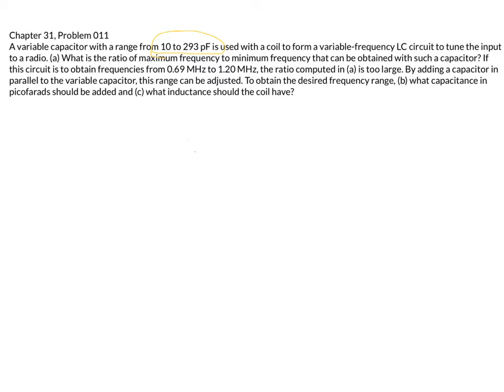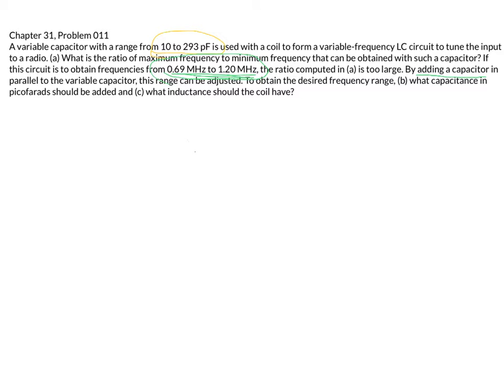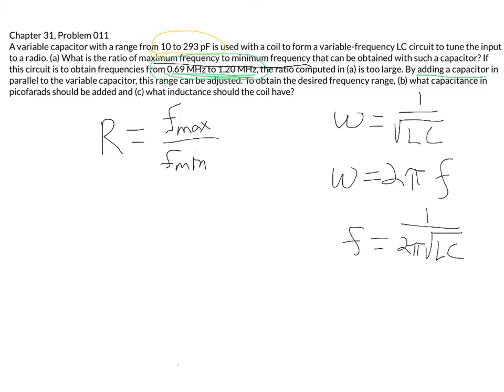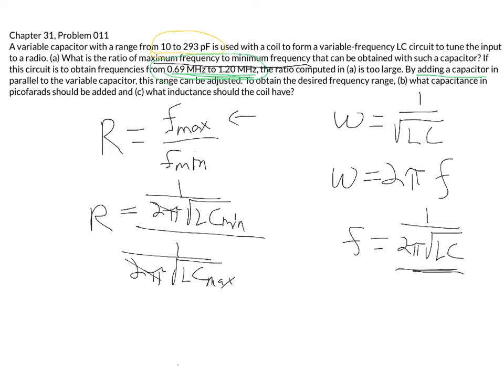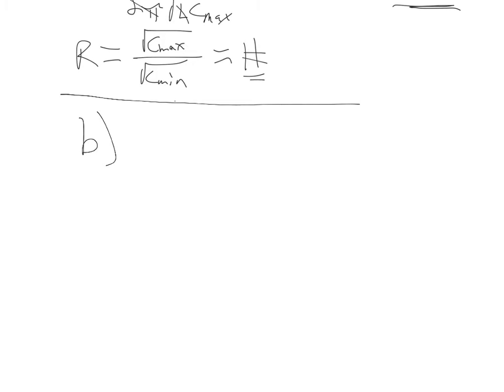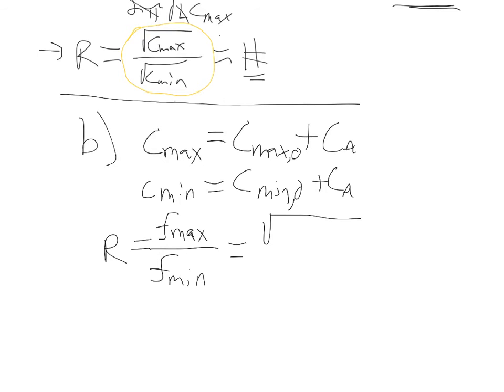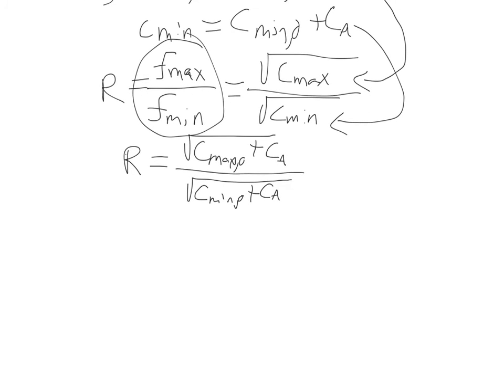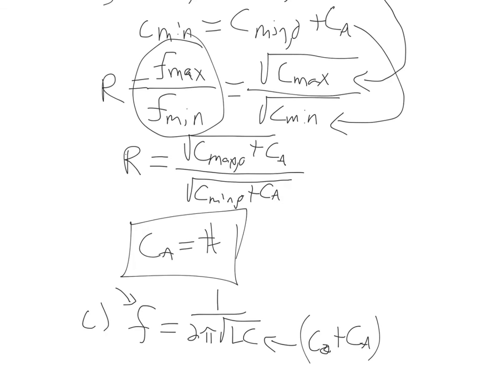HW Help Video Ch 31 Prob 11